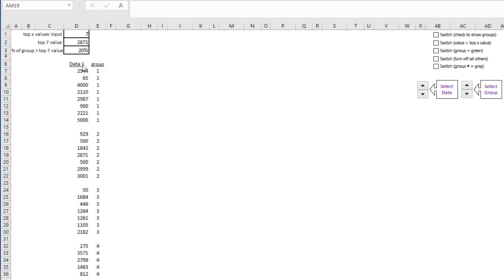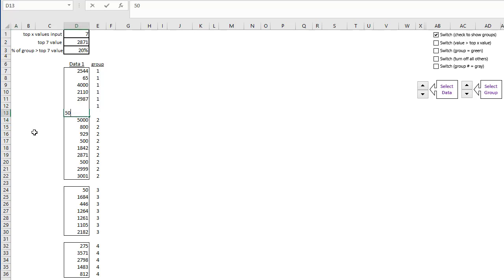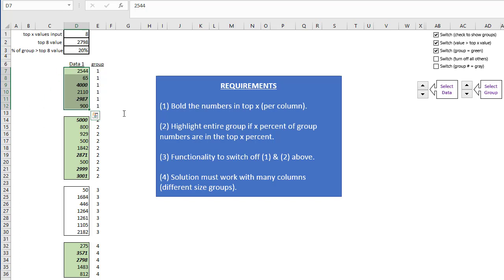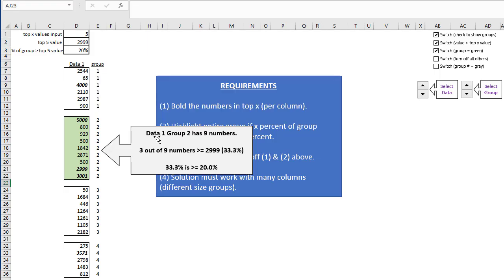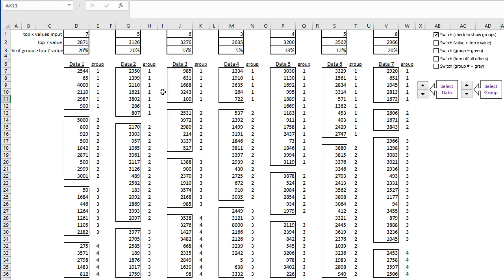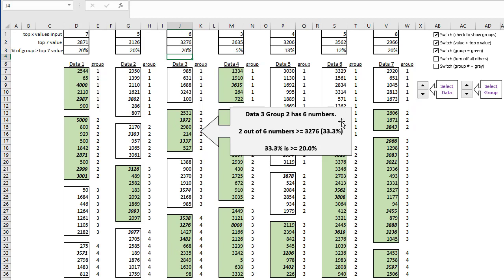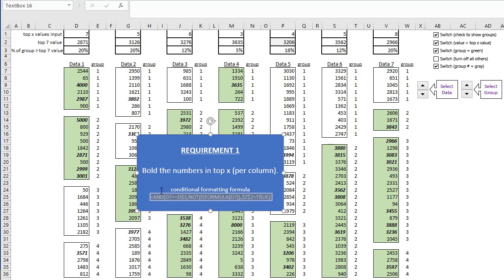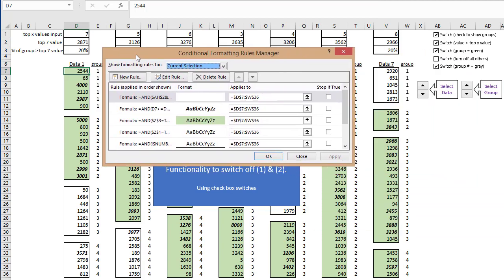00177 Variable Sized Groups In Each Column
A fun solution to a unique request. My post:
1) Highlight top x values per column
2) Highlight group green if x % of group numbers are in the top x %
3) Functionality to switch off (1) & (2) above
4) Solution must work with additional columns of data
Conditional formatting in Excel is so powerful and most of the time the rules are easy to create.